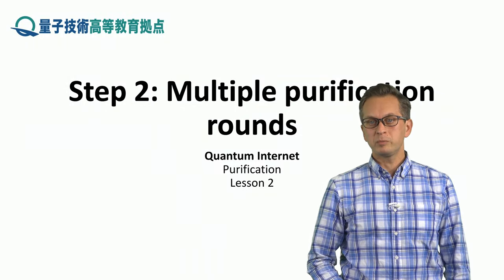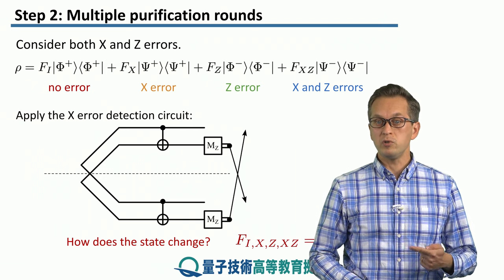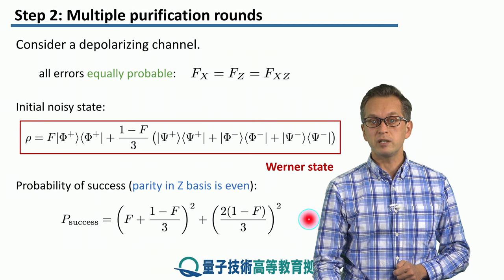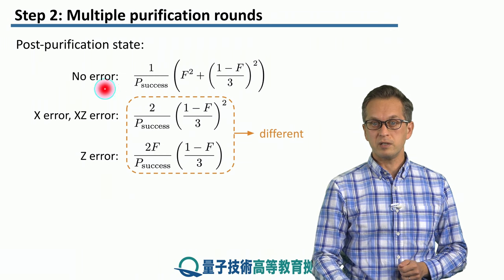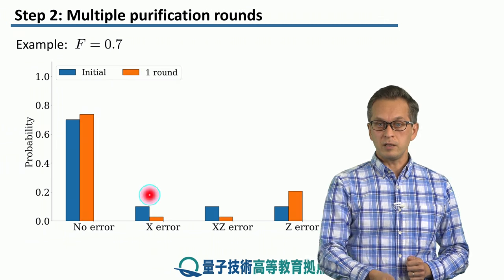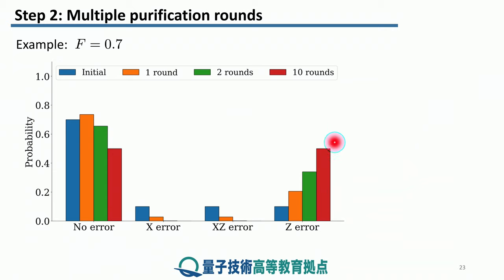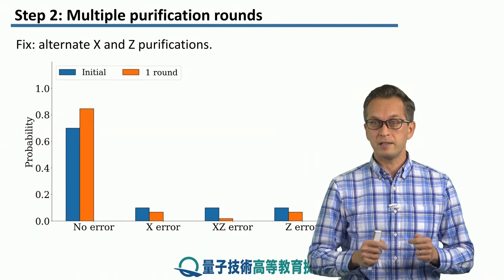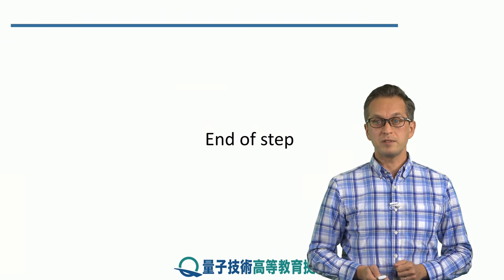2-2 Multiple purification rounds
Lesson 2 Purification
Step 2: Multiple purification rounds
We learn how fidelity evolves when we apply purification multiple times.